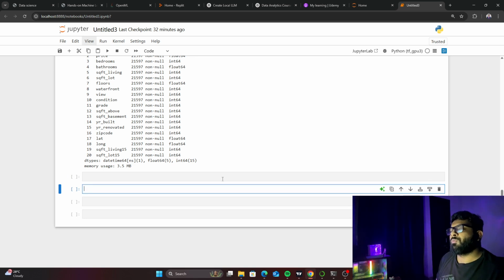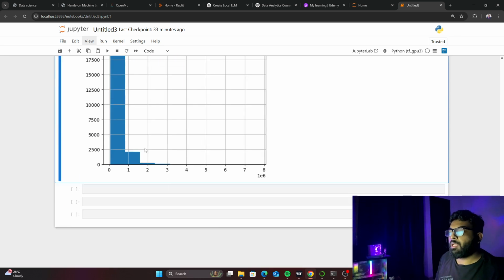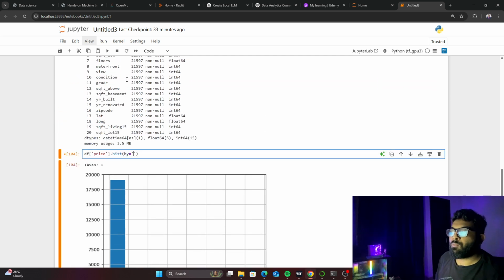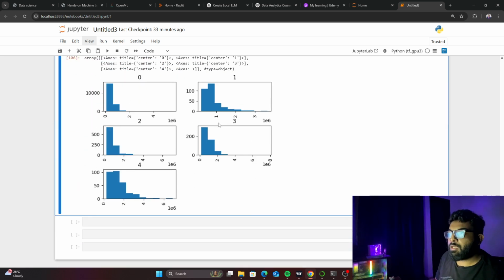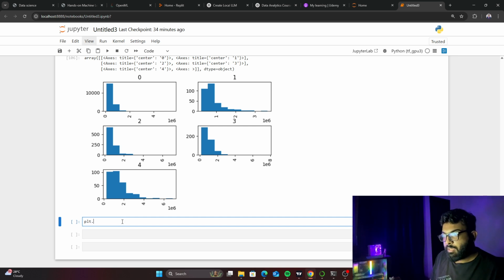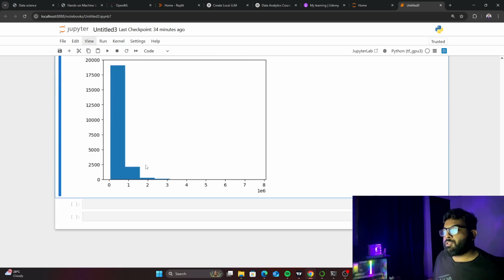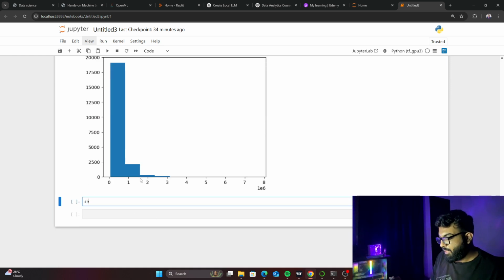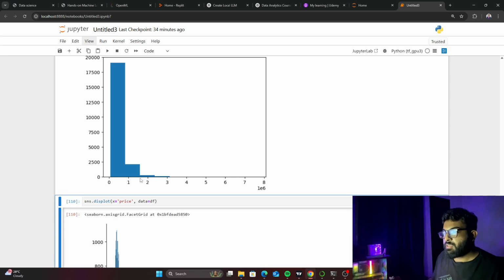Day-42| Python distribution plots